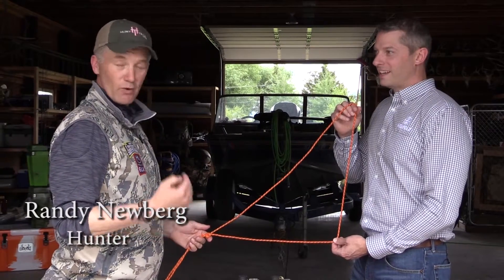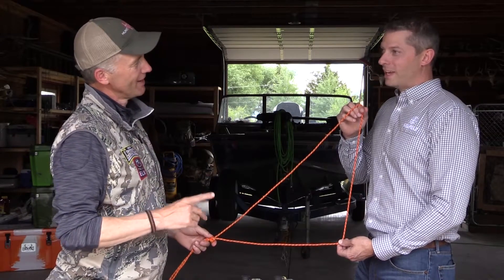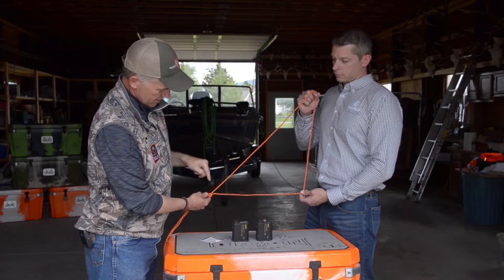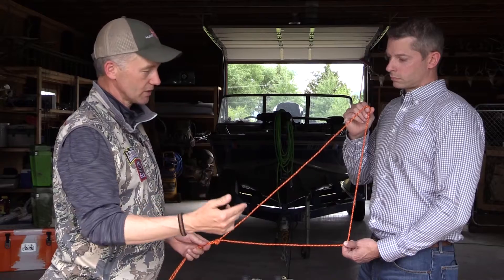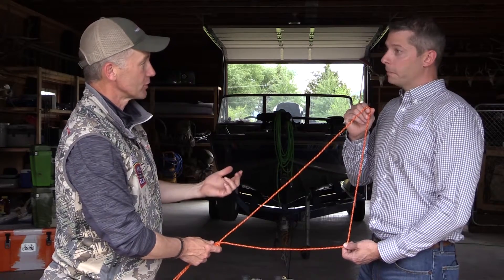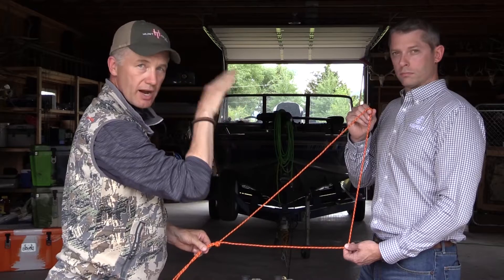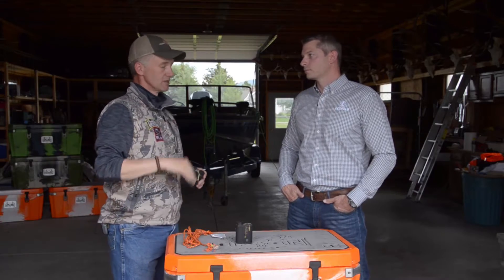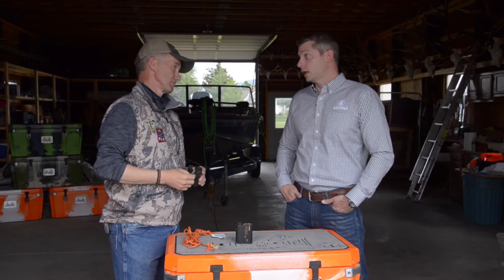How the Leupold Rangefinder (TBR) Works - by Randy Newberg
How a rangefinder works and why Randy Newberg uses the Leupold True Ballistic Range (TBR) rangefinder.  Joined by Tim Lesser, VP of Product Development, Randy and Tim explain the physics and trigonometry that goes into the algorithm needed to simplify very complex shooting calculations.